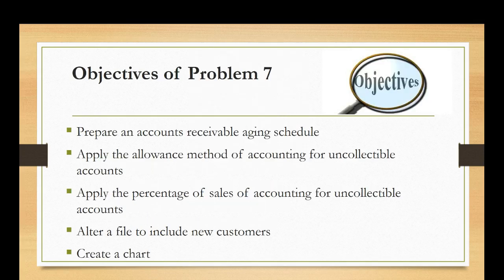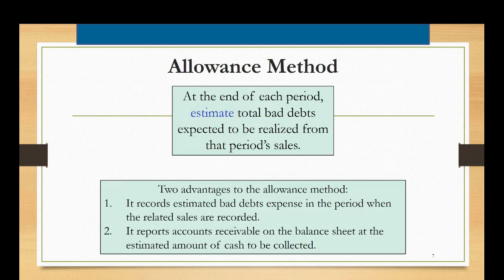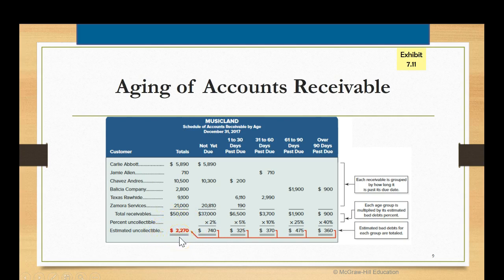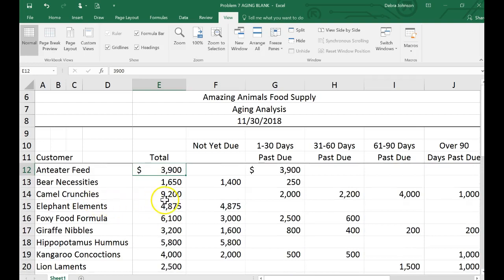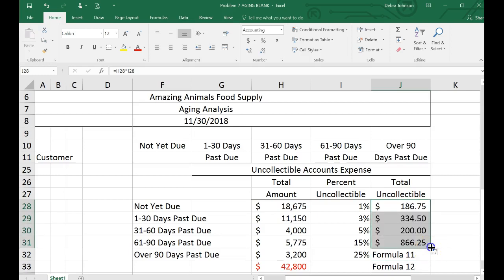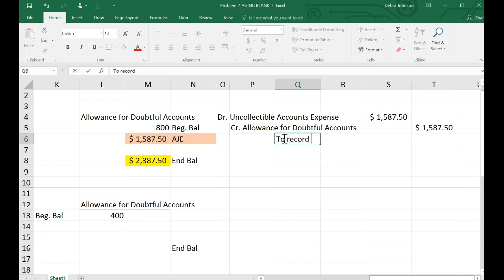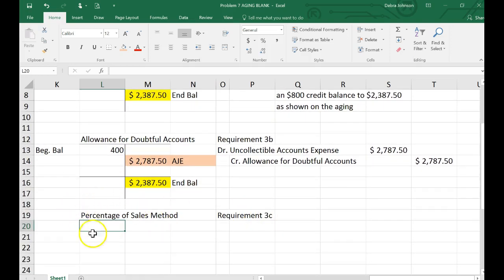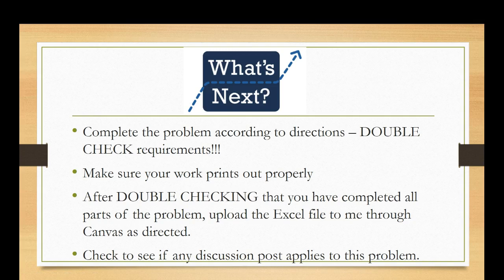Problem 7 Accounts Receivable Aging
The purpose of this video is to help you complete Problem 7 - Accounts Receivable Aging.